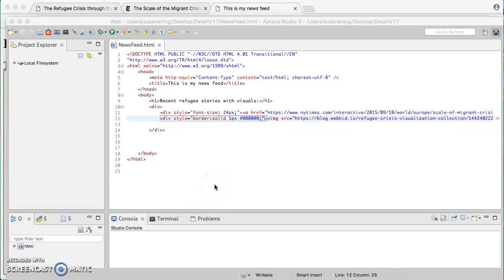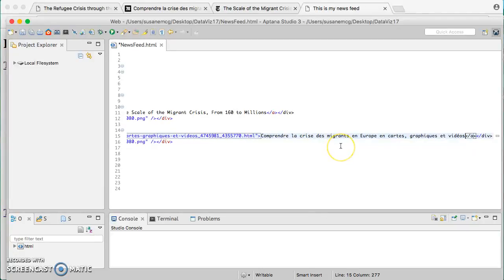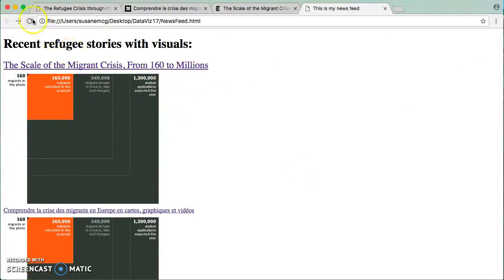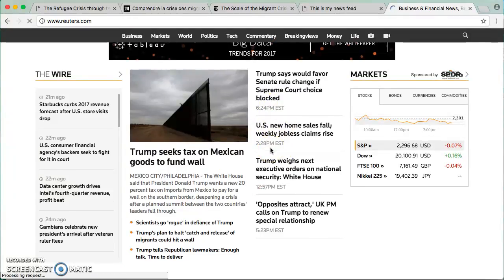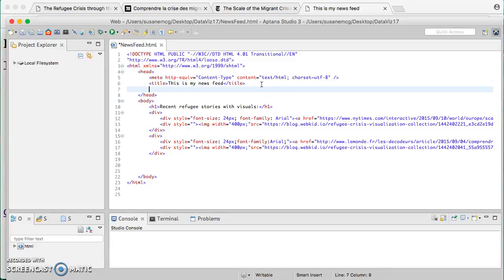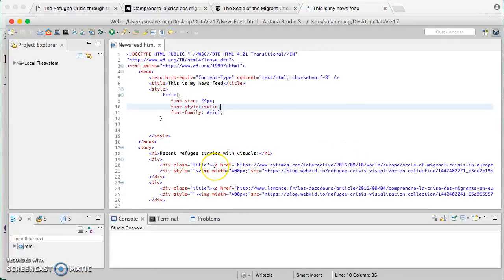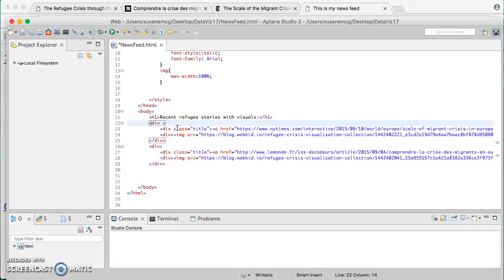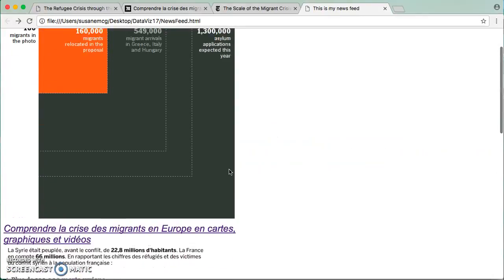MoreStylesAndStructure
Introduction to CSS classes and styling tags.